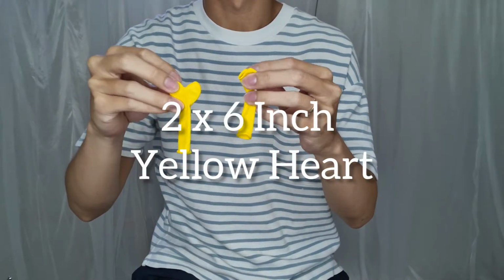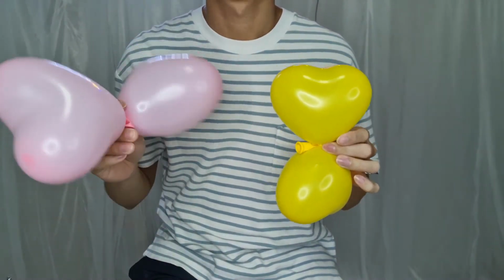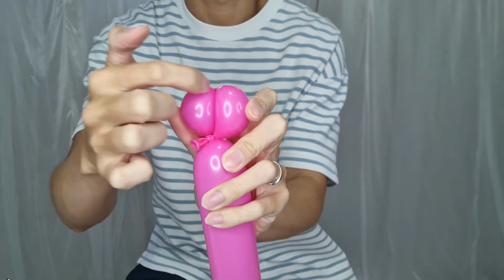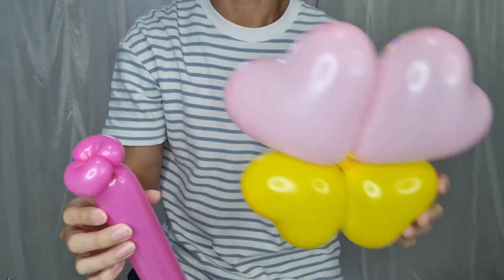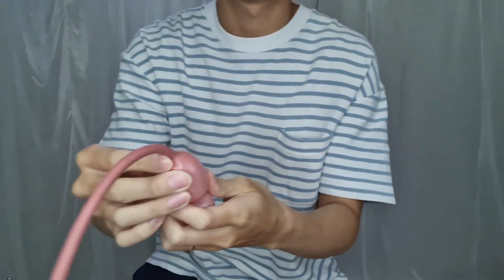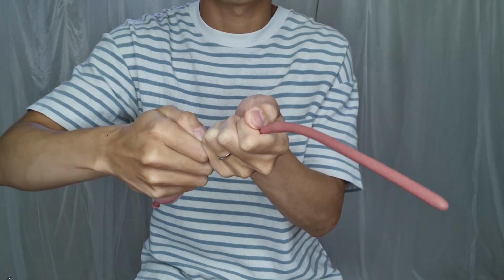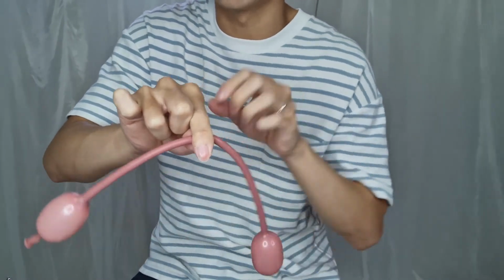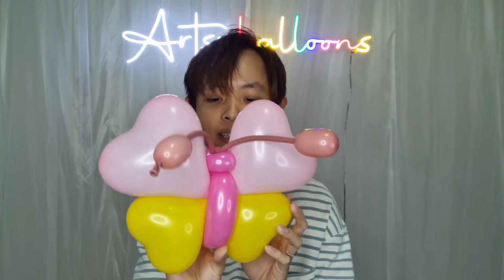How To Do A Balloon Butterfly (Advance Version)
Balloon Butterfly is one of the most popular requested sculpture among the girls during birthday parties! So it's best that you have this amazing balloon sculpture technique under your repertoire!

Follow along with me as I teach step by step how to create the amazing balloon butterfly design created by my wife 11 years ago. :)

Ouji Yeo
Chat with me on WhatsApp!

Link here to chat with me on Telegram!

wanna read more on balloon decorations? maybe you’ll like my wife’s website!